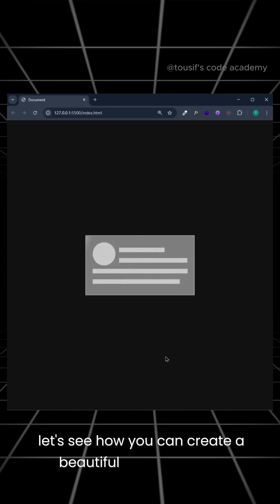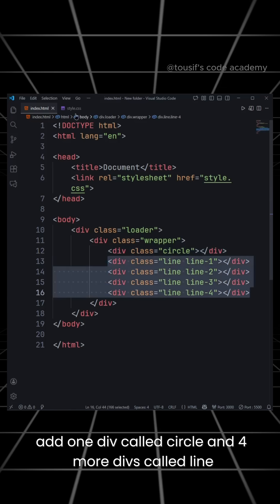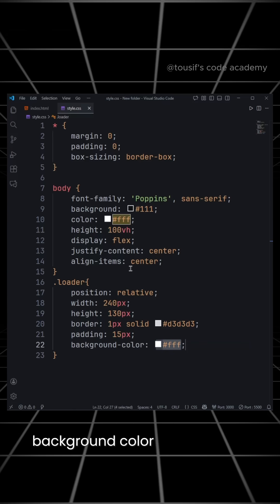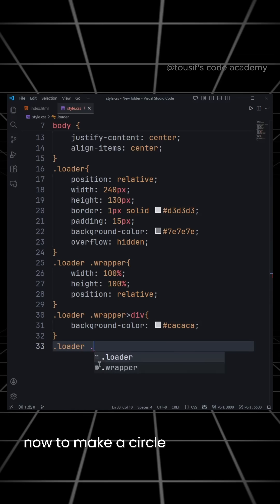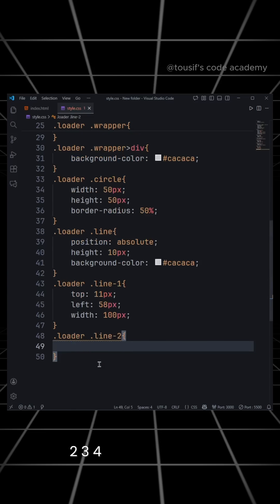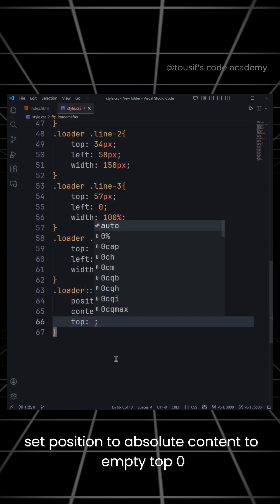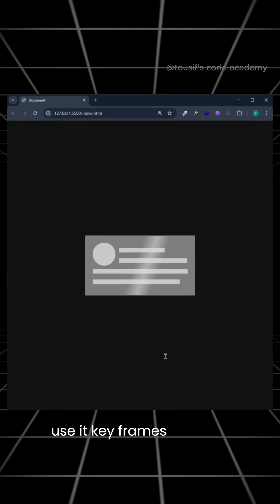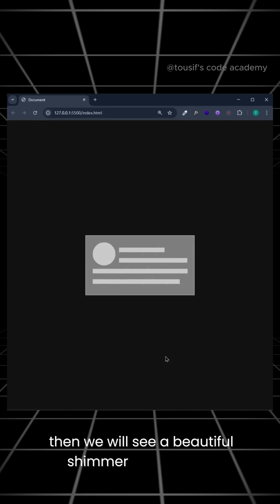CSS Shimmer Loader Effect Tutorial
Learn how to create a stunning CSS shimmer loader effect for your website! In this tutorial, we show step by step how to style lines, make a circle, and animate a shimmer effect using CSS ::after and @keyframes.
Perfect for frontend developers, web designers, and anyone looking to add beautiful loading animations to their website.

✅ Pure CSS solution
✅ Works for modern web UI

Boost your website design with this shimmer loader animation tutorial today!